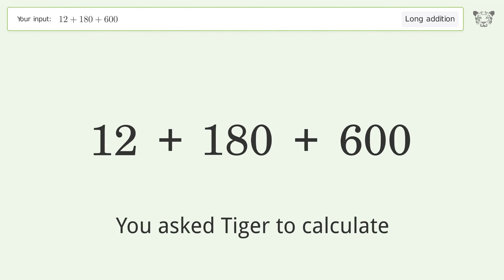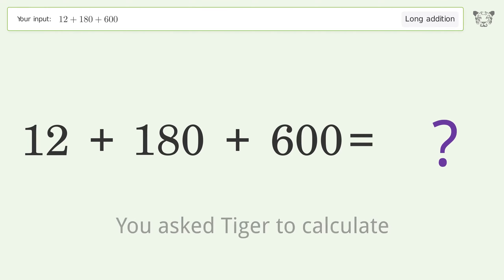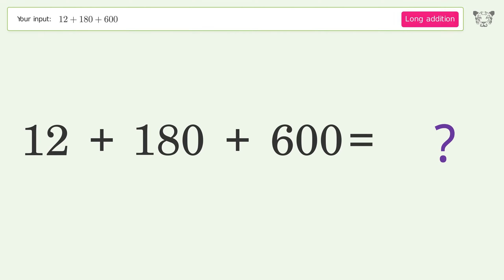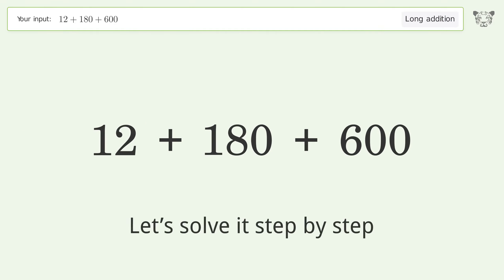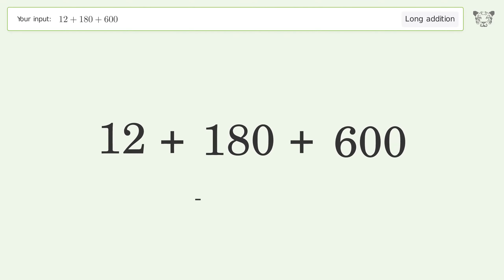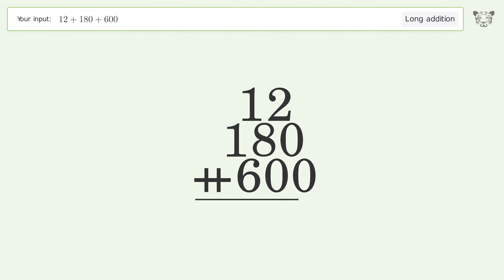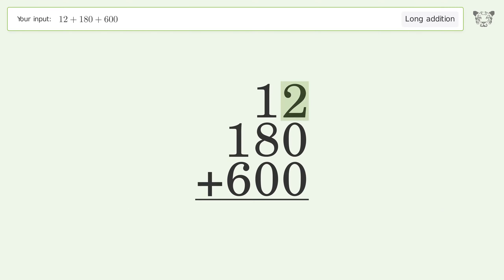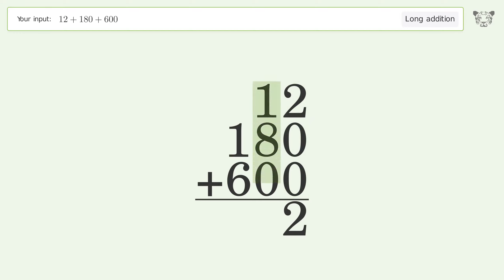Long addition: Solve 12+180+600 step-by-step solution